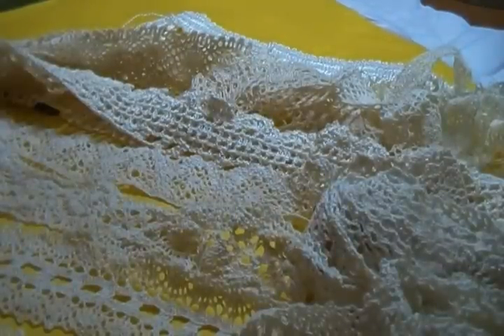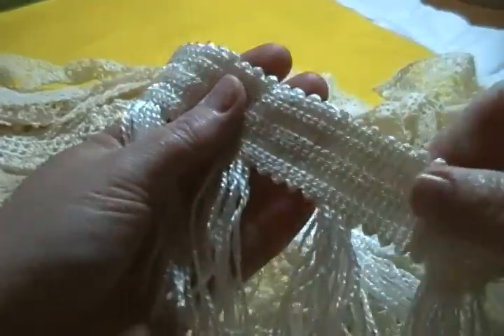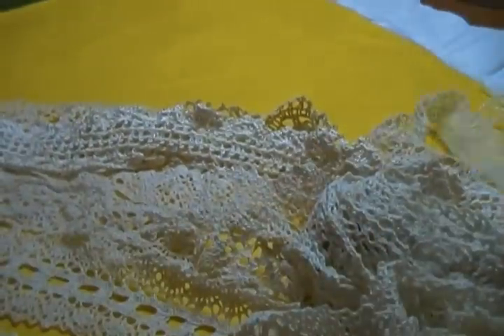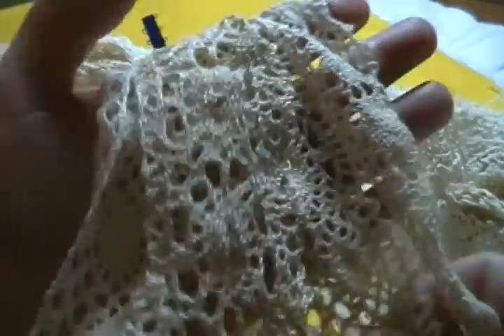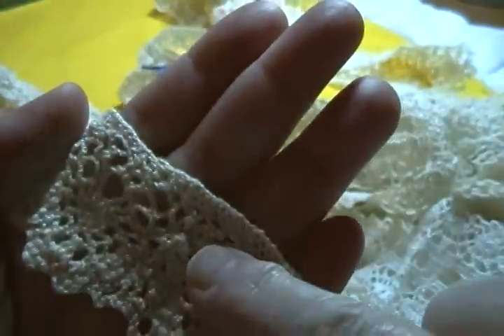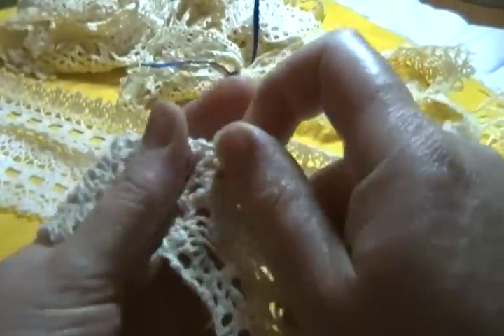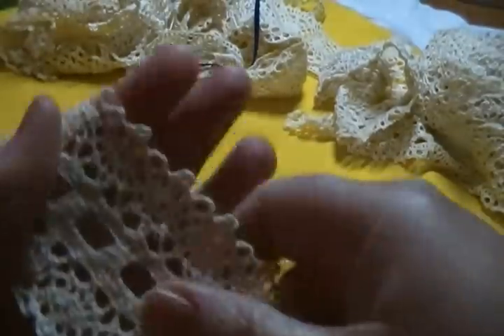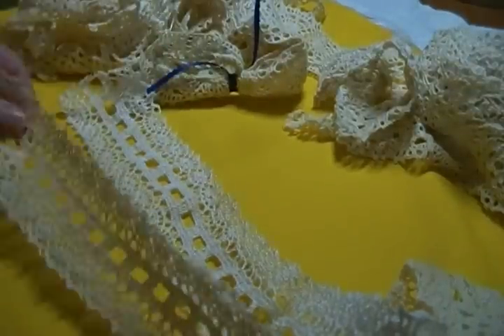LACE BLOWOUT SALE: part 3, crochet look laces, vintage. . . and fringe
F1: 10  yards white fringe, 40 cents/yard
F2: 4 pieces lace, total 8 feet, $1.50
F3: 3 pieces lace, total 2 yards, $1.50
F4: 4 2/3 yards available, 80 cents/yard
F5: 2 yards available, $1.00/yard
F6: 2 yards available, $1.00/yard